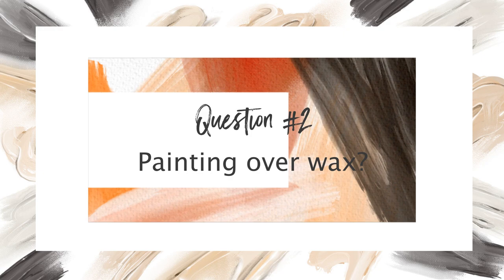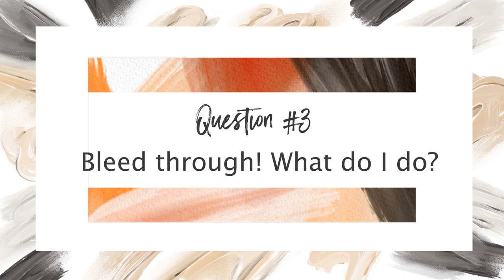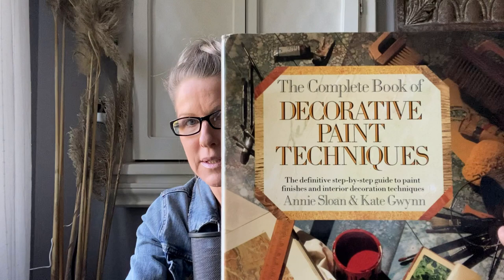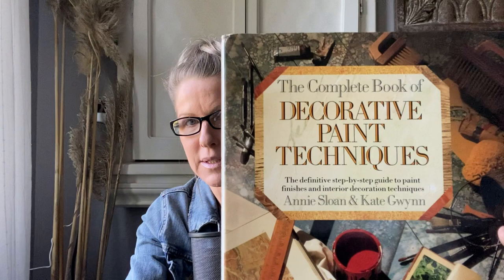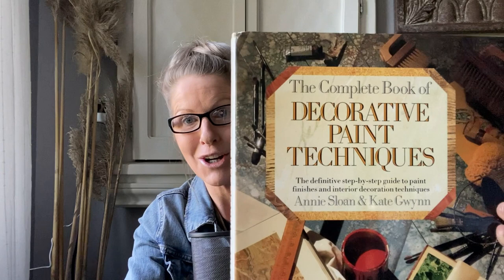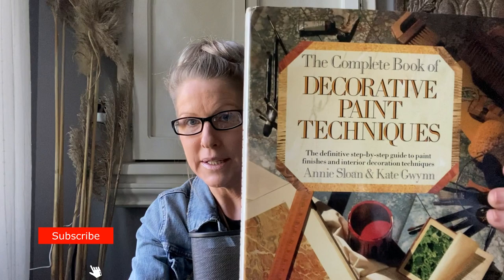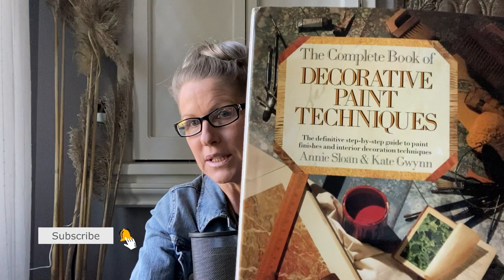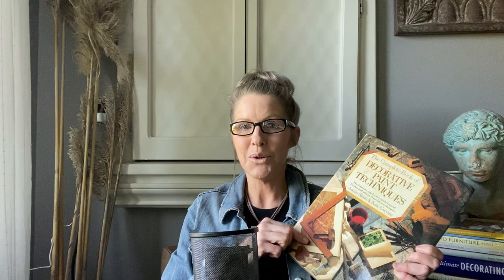Chalk Paint 101 Questions & Answers: Episode 4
Welcome to my 4th Chalk Paint 101 Questions and Answers Episode 4!

Chapter Sections for easy Question & Answer referral look up

00:00 Start
00:25 Question 1- IOD Transfers Tips
03:52 Question 2- Painting Over Wax?
07:31 Question 3- Bleed Through! What do I do?
10:35 Question 4- What decorative finish would I recommend for a    beginner?
14:17 Question 5- Pricing furniture to sell?

Chalk Paint Local Stockist for The Reclaimed Heirloom (British Columbia Canada):
The Passionate Home: